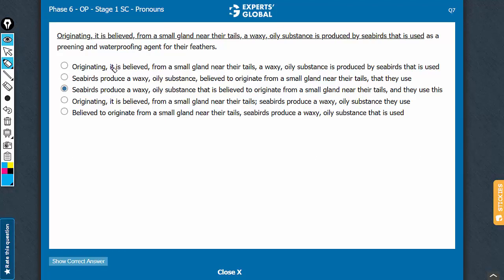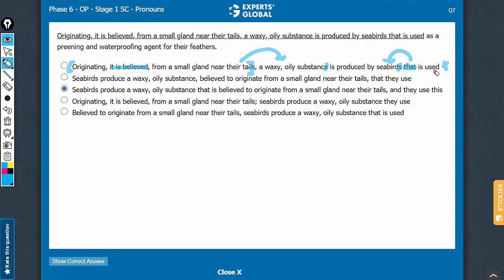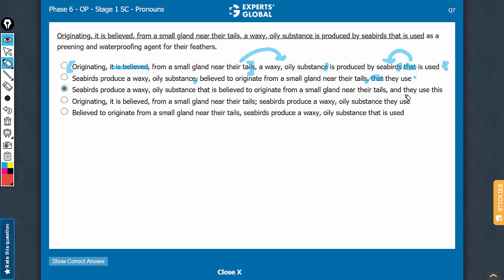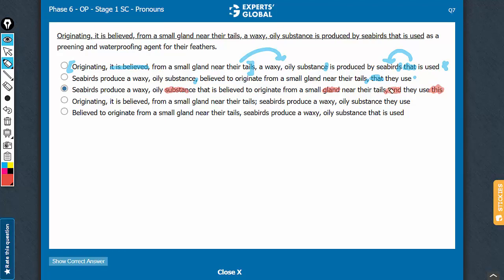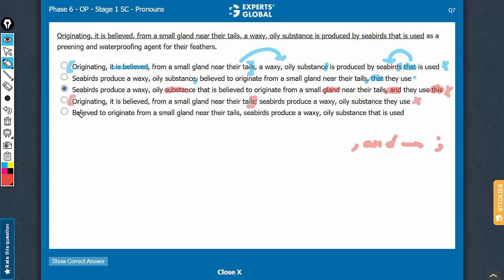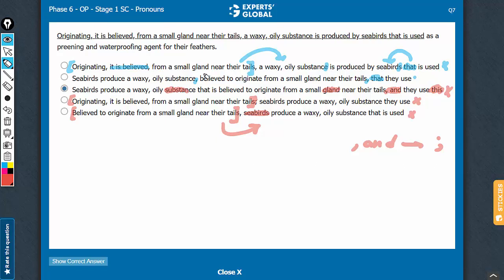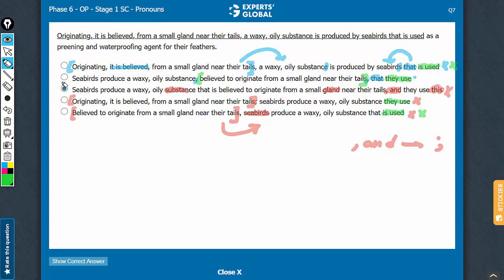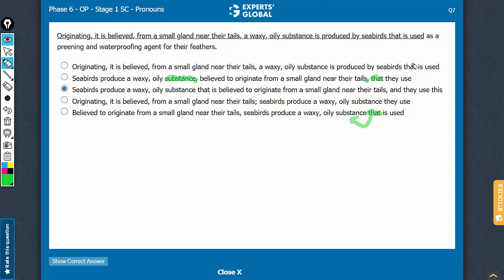Originating, it is believed, from a small gland near their tails, a waxy, oily substance is...